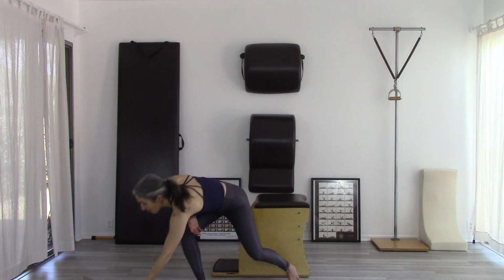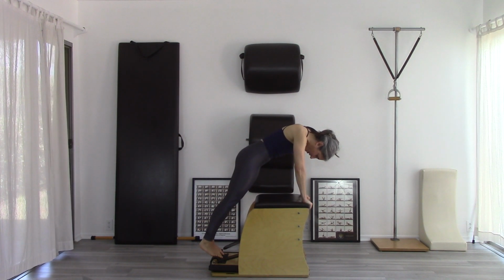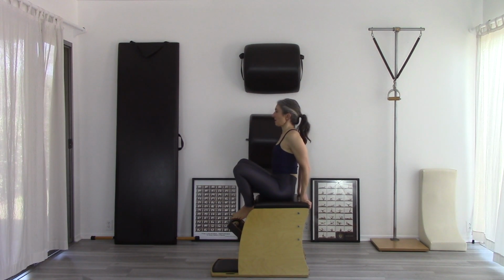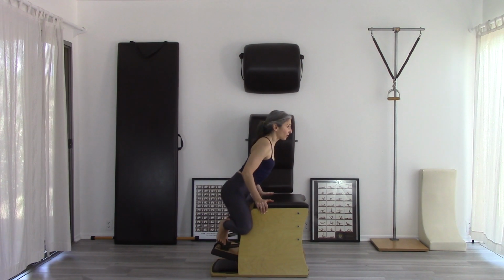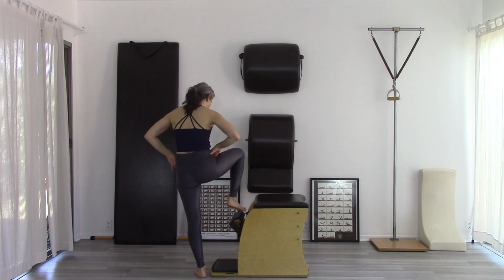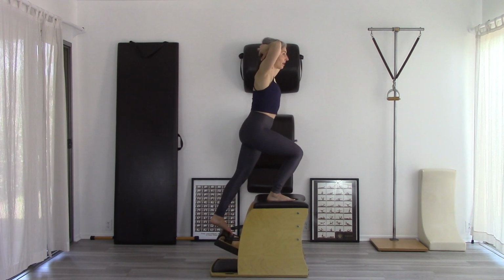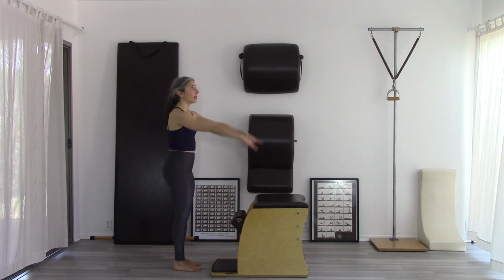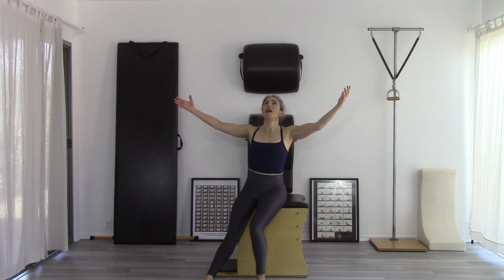Building Symmetry: My 30-minute Pilates Wunda Chair Workout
Andrea Maida, a PMA certified Pilates instructor and blogger based in San Diego, California, shares her own personal Wunda Chair workout to build a symmetrical foundation in 30 minutes.

This video is inspired by a new Wunda Chair book by Christina Maria Gadar.

Here's the link to her book on Amazon

Read my book review of Christina's book Pilates: An interactive Workbook

Exercises in this video:

Seated Footwork
One leg Seated footwork
Pull Up
Pull Up one leg
Side Pull up
Table
One Leg table
Tendon Stretch
One leg tendon Stretch
Frog facing away
Frog Facing
One Leg?
Standing one leg pumping:
*front
*side
*crossover
Going Up Front
Going Up Side
*Side Mountain climb
Achilles Stretch
Mountain Climb
Down the Mountain Climb
Star (!)

Where did you get that Pilates T-shirt??

Jump into my $20. classes in the month of June 2020

ANDREA MAIDA is a PMA Certified Teacher who has been teaching the Pilates Method of Exercise since 2003. Since her very first Mat class in 2000, Andrea has been fascinated with the lifelong body of work created by ‘the genius of the body’, Joseph Hubertus Pilates.

Andrea is a graduate of Vintage Pilates’ inaugural class of The Work, and she was thrilled to be invited into Teaching the Work taught by Jay Grimes, 1st Generation Master Teacher and former
student of Joseph Pilates. Andrea received comprehensive training through Excel Pilates
(Washington, DC) and Romana’s Pilates in New York and Los Angeles.

Andrea is an instructor and blogger for pilatesology.com which is dedicated to recording,
preserving and spreading Joseph Pilates’ original work worldwide.

In 2012 Andrea channeled her love of Pilates through her blog recently named one of 3 Pilates Blogs to Follow.

Andrea’s boutique studio is located in beautiful Solana Beach, California just north of San Diego.